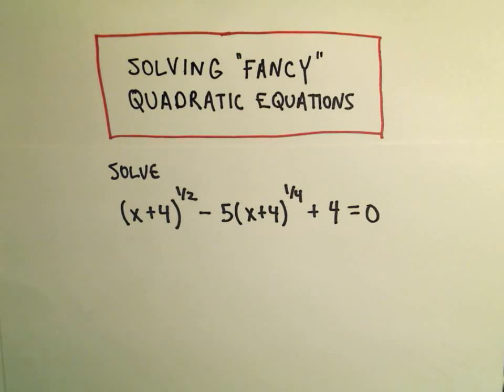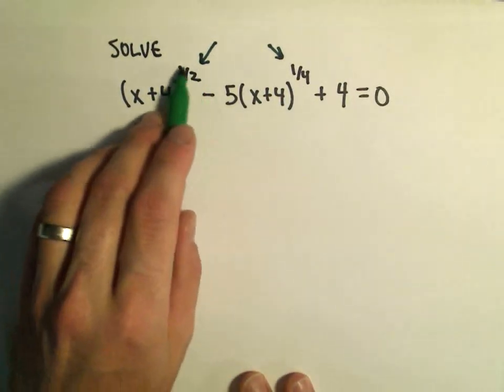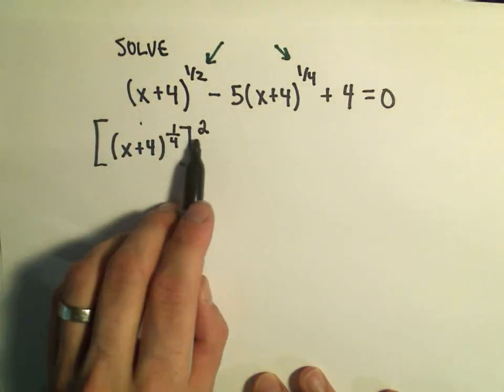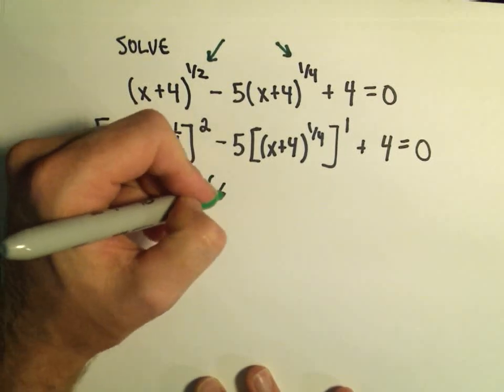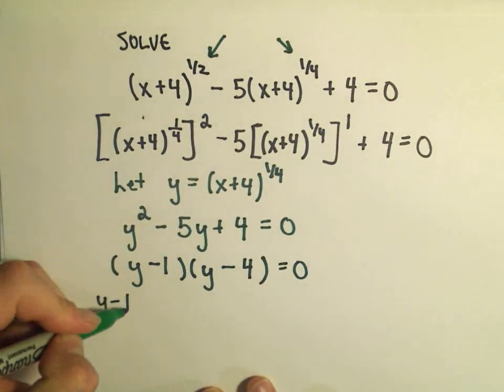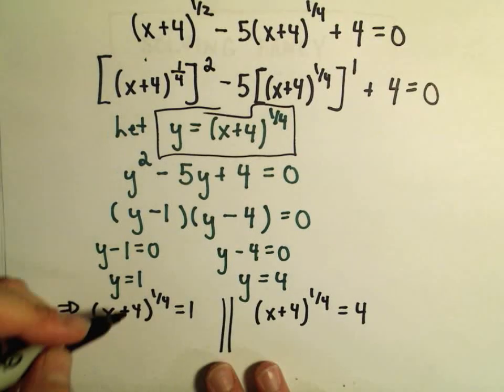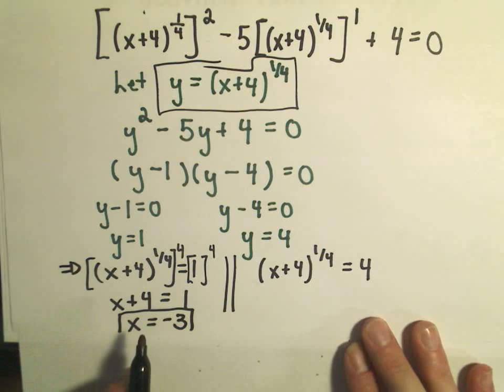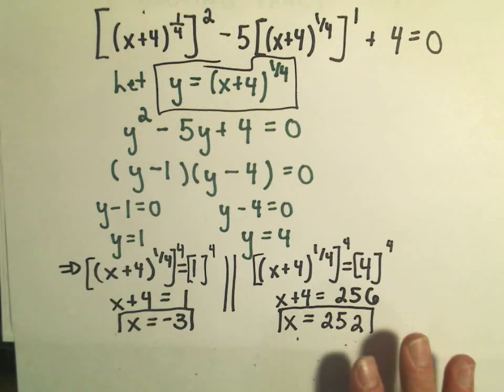Solving Fancy Quadratics - Example 3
You da real mvps!   $1 per month helps!! Solving Fancy Quadratics - Example 3.  In this video, I solve problems using the same techniques (after a relabeling) that we use for 'regular' quadratic equations.